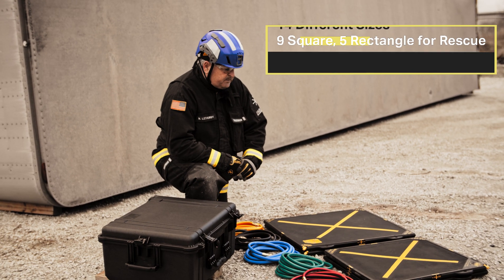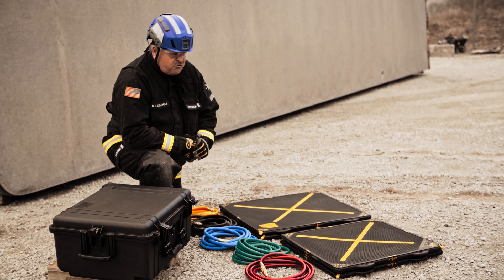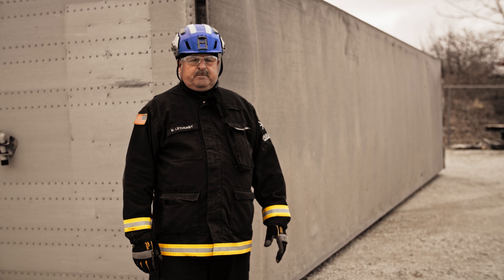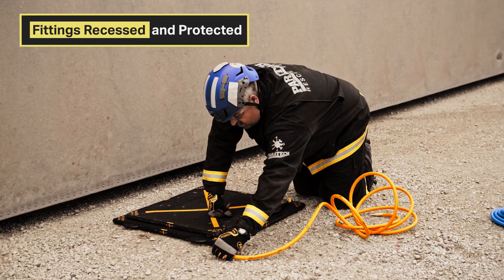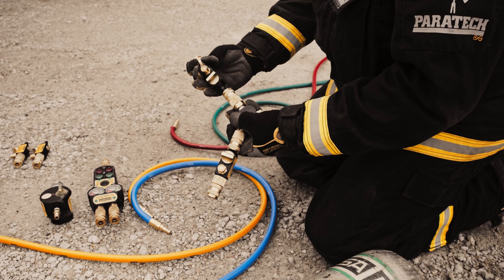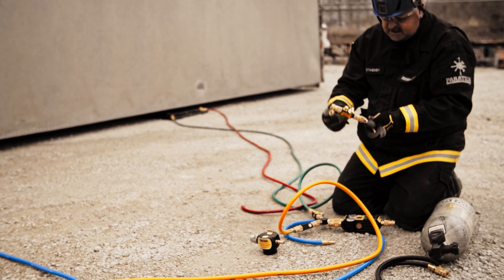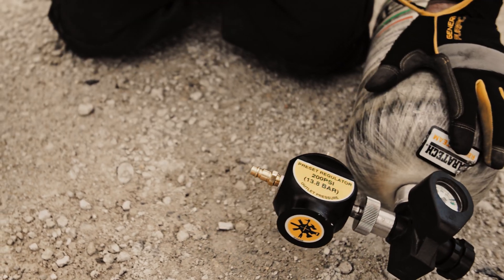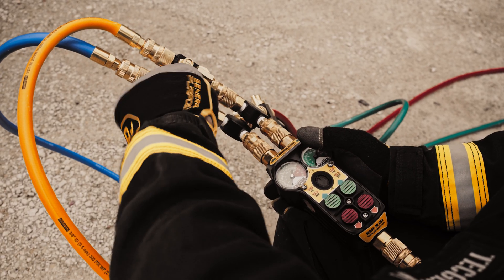MaxiForce Air Lifting Bag: 4 Bag Lifts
Paratech Instructor Nigel Letherby walks you through the operation of 4 bag lifts using Paratech Maxiforce Air Lifting Bags and control equipment. Watch how to operate a "2 Point 4 Bag Lift" and a "4 Bag Daisy Chain."